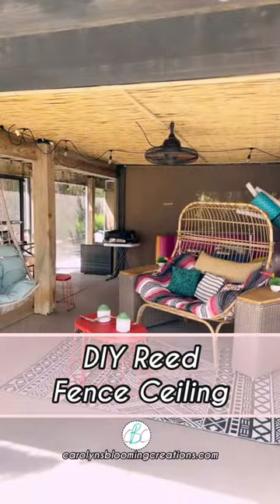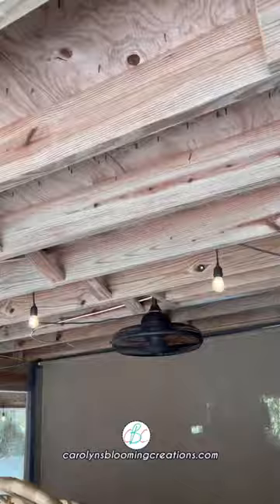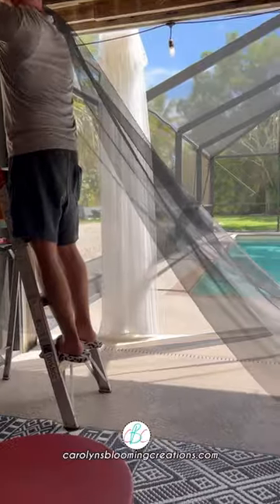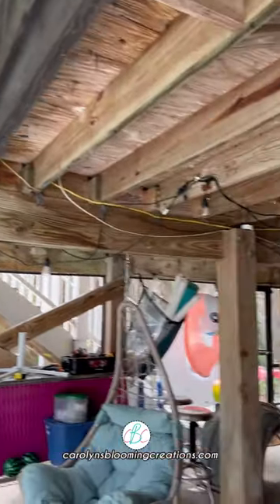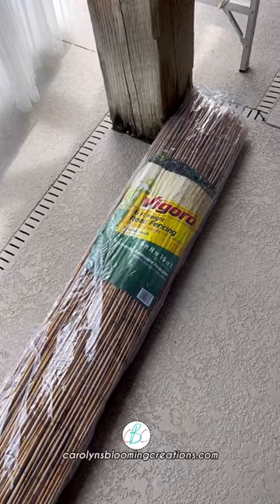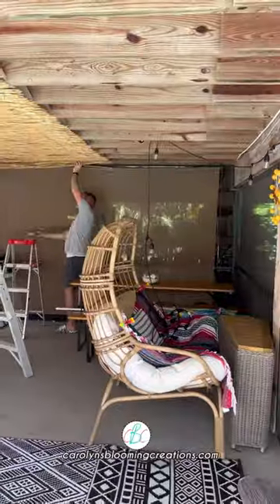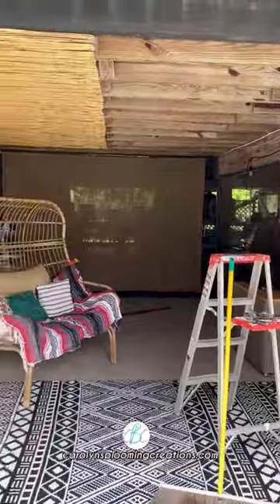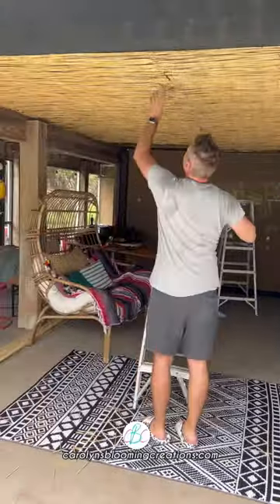DIY Reed Fence Ceiling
**VIDEO INFORMATION: Carolyn J. Braden (BA and MAEd), Owner and Creator of Carolyn’s Blooming Creations, a creative lifestyle brand dedicated to making the world a little happier and craftier.

to shop our favorite finds which will ultimately support us and our mission of creating free educational content for you!

We purchased all supplies at Home Depot.

Carolyn is a participant in the Amazon Services LLC Associates Program, an affiliate advertising program designed to provide a means for sites to earn advertising fees by advertising and linking to Amazon.com. Many links are affiliate links, meaning I am compensated when you shop through these at no extra fee to you. These help me spend as much time as possible making free content for you. Thank you in advance to anyone who chooses to use my links!

This is my own person DIY and may not be suitable for everyone. By engaging with this video, you agree that you do so at your own risk.